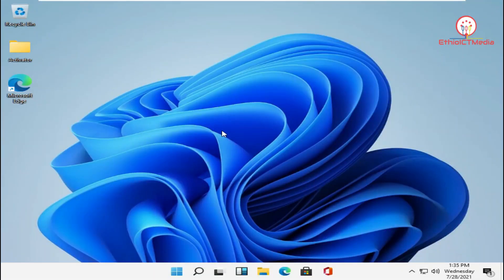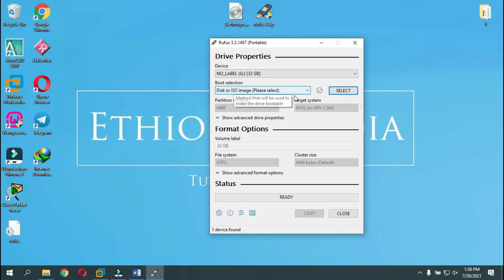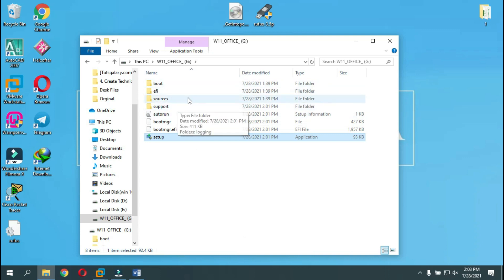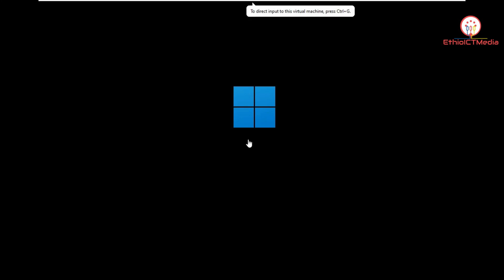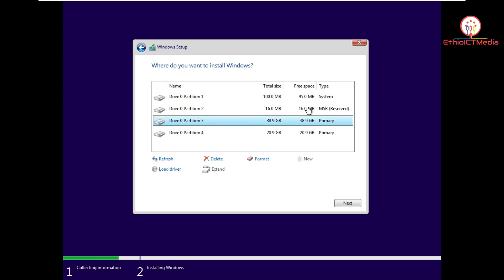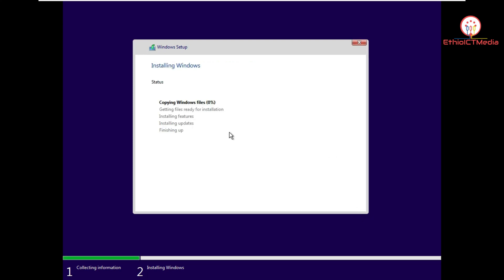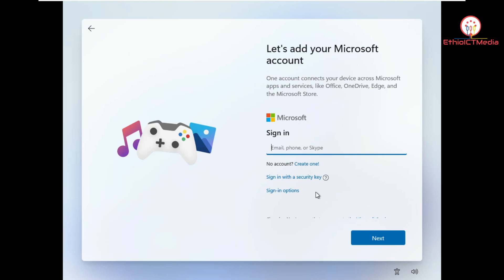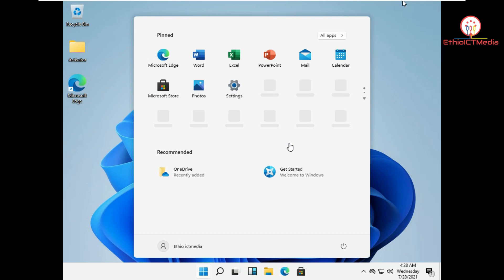🔵Window 11 tutorial - Part 1 | ዊንዶው 11 እንዴት መጫን ይቻላል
ኢትዮ አይሲቲ ሚድያ በአይሲቲ ፣ በአካውንቲንግ ፣ በአውቶሞቲቭ እና በሰርቬይንግ ላይ የበለጠ ለመረዳት ይረዳዎታል ፡፡ በየሳምንቱ አንድ ቪዲዮ ይኖረናል ፡፡ ትምህርቶች ፣ ምክሮች እና የ COC ጥያቄዎች ከነመልሶቻቸው ጋር ይሰጣል ፡፡

Please comment if you have any question on our video's